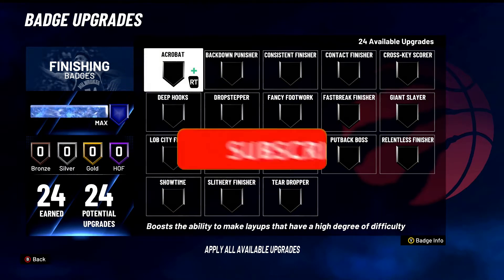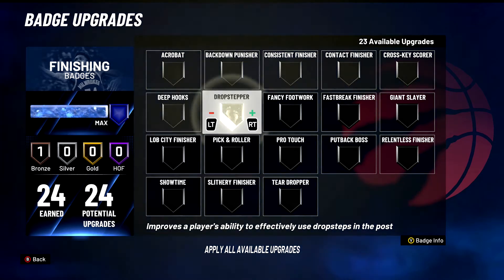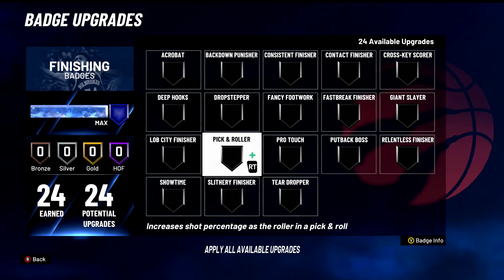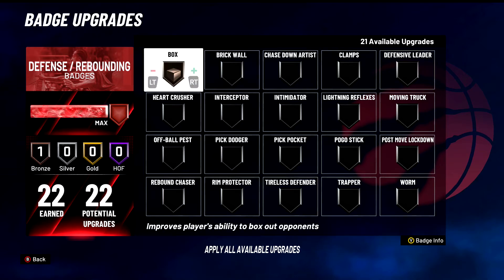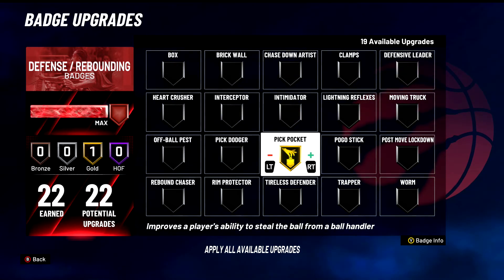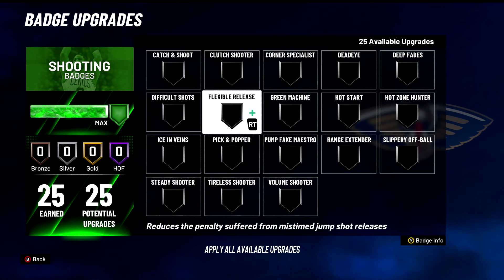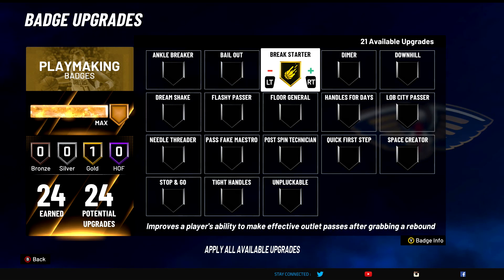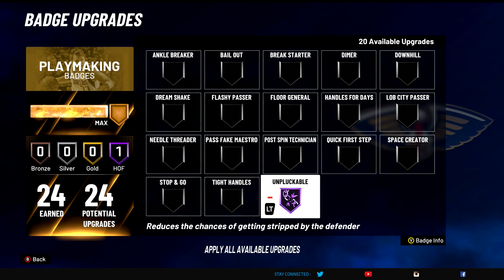RANKING EVERY BADGE IN NBA 2K21!! ***MUST SEE***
Hope you enjoyed NBA 2K21 Tier List Every Badge  links to timestamps
0:30 finishing
15:34 defensive
23:45 Shooting
30:16 Playmaking